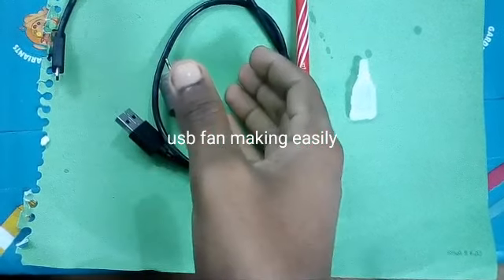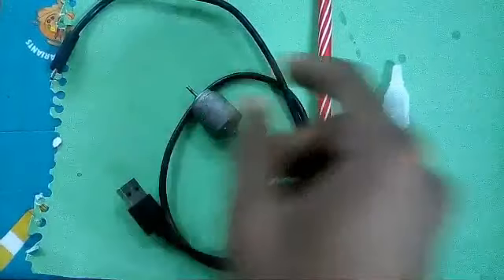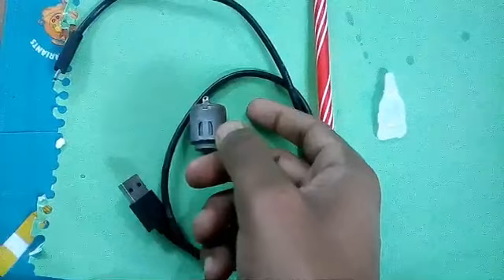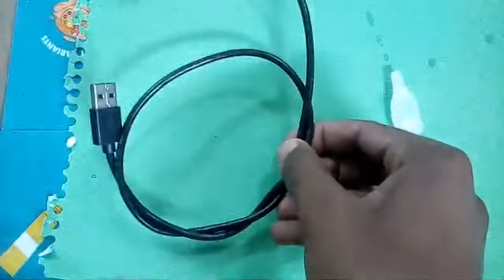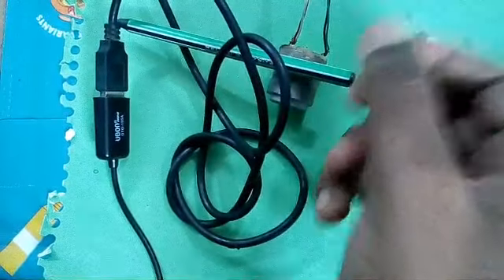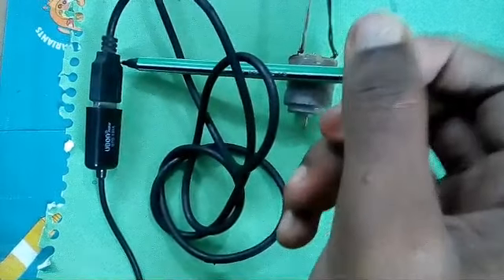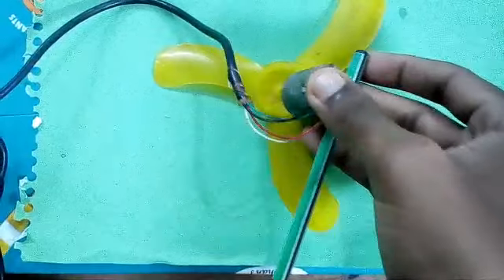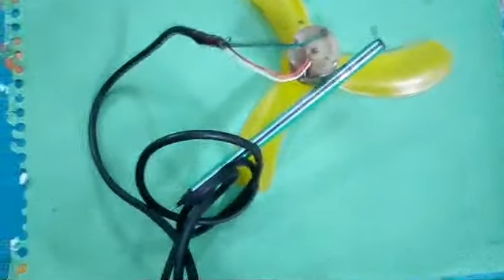How make usb fan at home DIY project